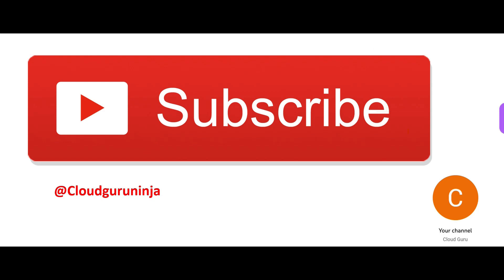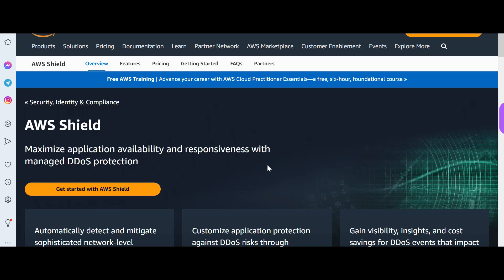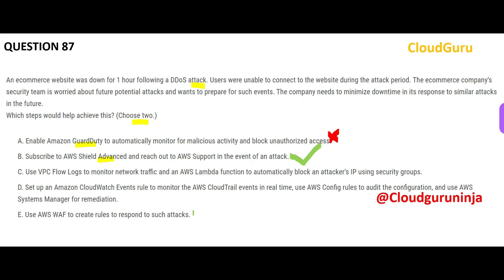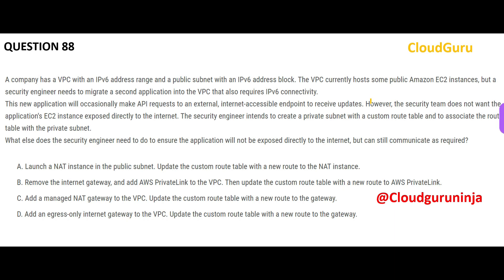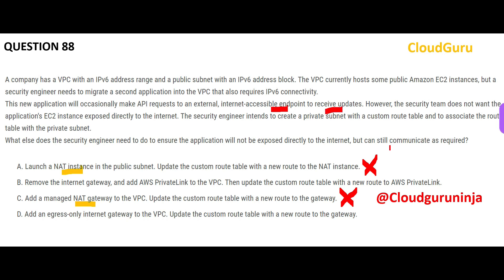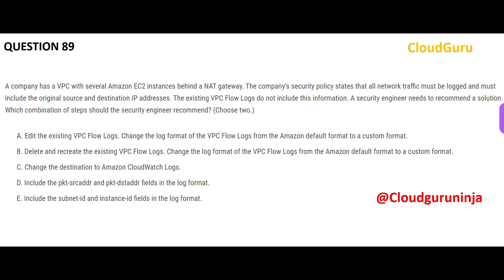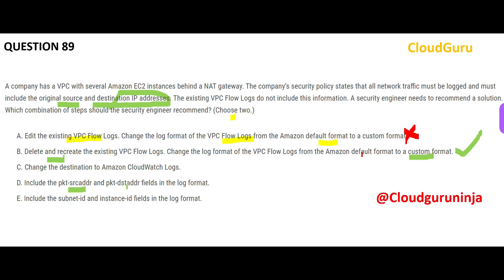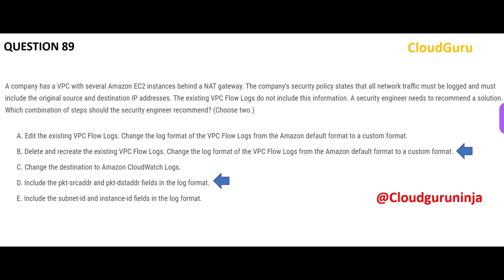PART 30 - AWS Certified Security Specialty REAL Questions